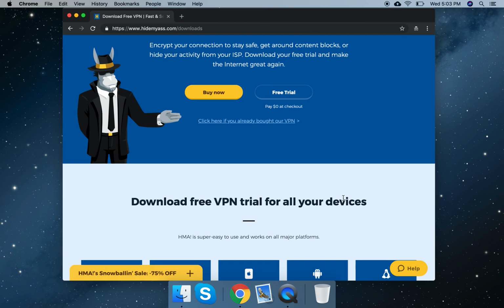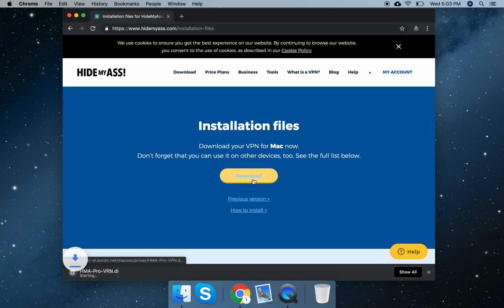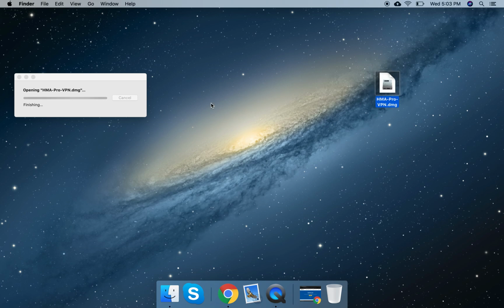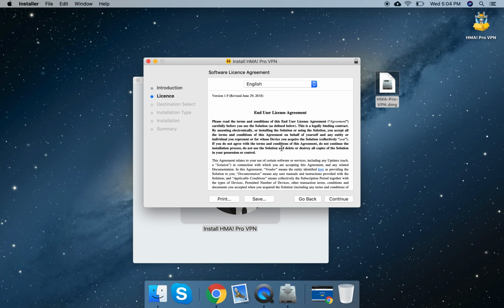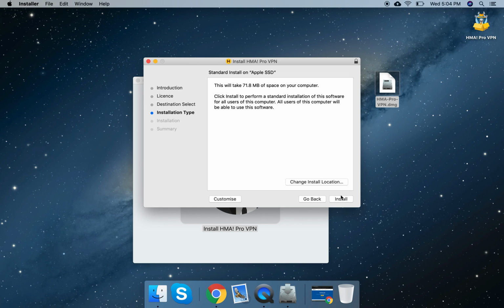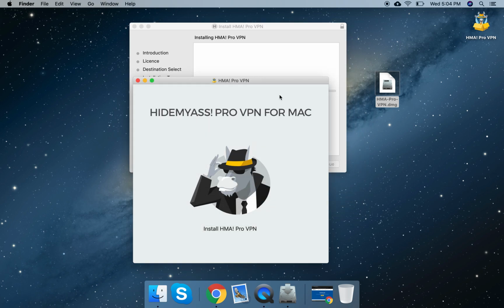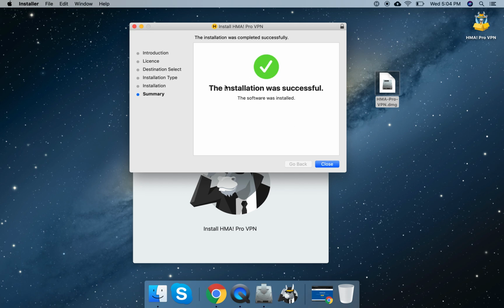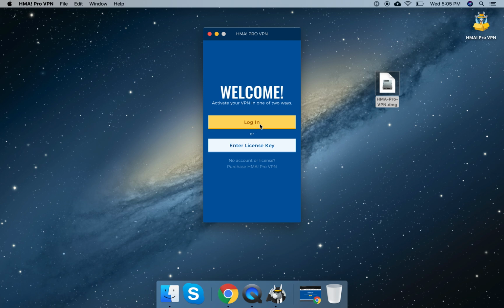How To Install Hide My Ass HMA VPN for Mac